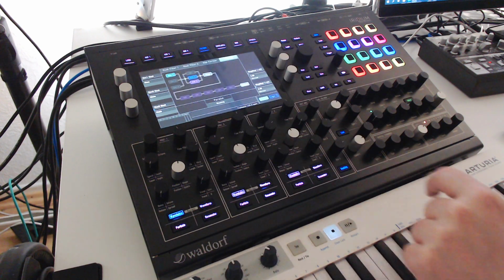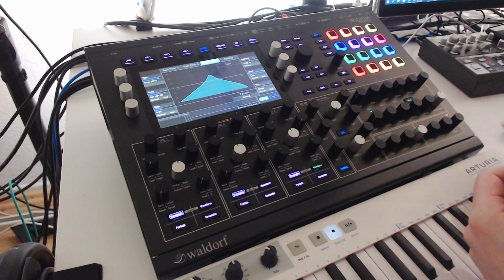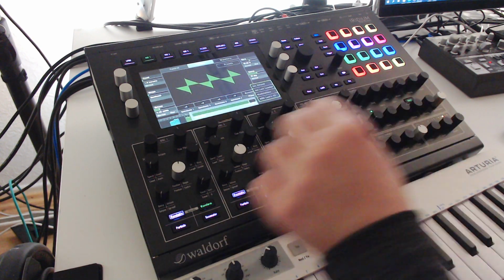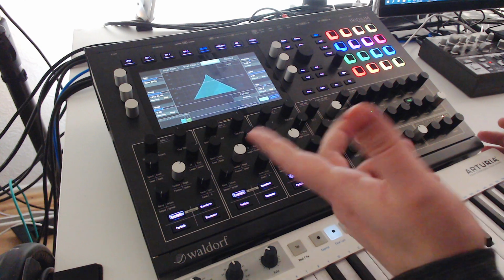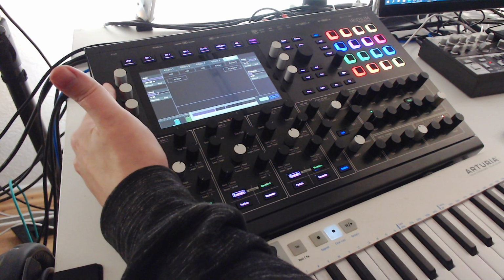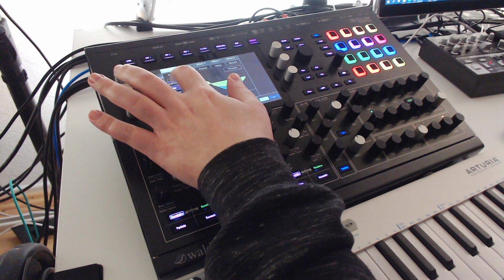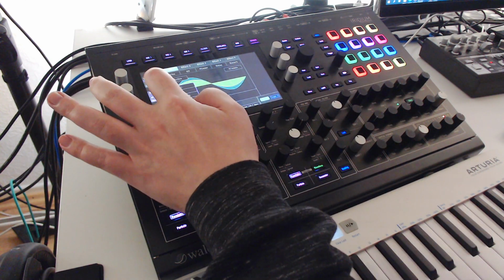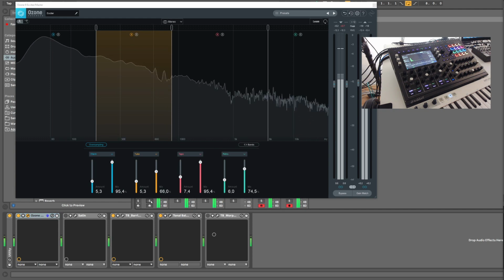Waldorf Iridium - Routing OSC/Filter and Patch Idea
We are looking how Routing works (or can work) and use the Parallel routing pattern to dedicate one filter to a specific oscillator while the others behave like normal. Enjoy!

My Gear:
- Waldorf Iridium
- Novation Peak
- DSI Prophet Rev2
- Sequential Pro3
- ASM Hydrasynth
- Pioneer Toraiz SP-16
- Roland TB-03
- Roland TR-8S
- Roland MC-707
- Moog DFAM
- Behringer K-2
- Behringer Neutron
- Behringer Pro-1
- Behringer TD-3

Controllers:
- Ableton Push 2
- Arturia Beatstep
- MidiFighter Twister
- Arturia Keystep

Software:
- Ableton Live 10 Suite
- iZotope Production Suite
- ValhallaDSP Delay/Room
- Toneboosters FX
- AudioThing FX
- Kazrog FX